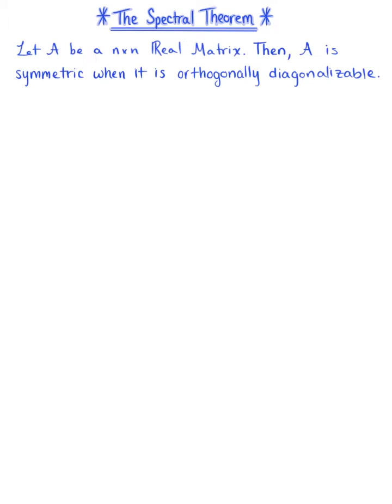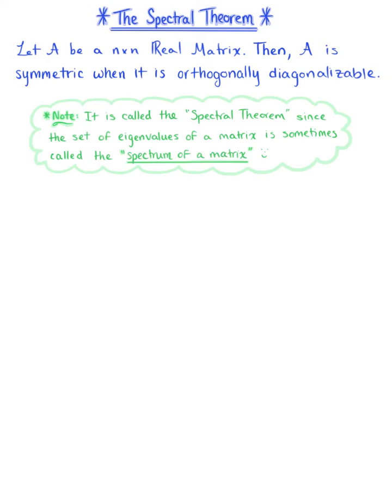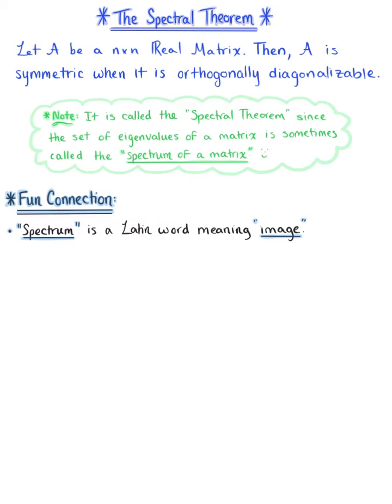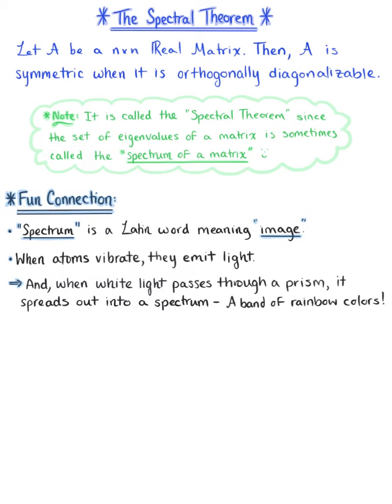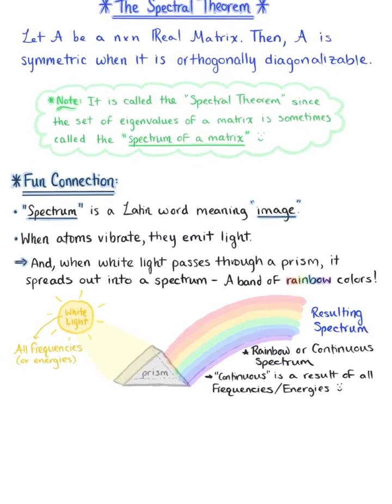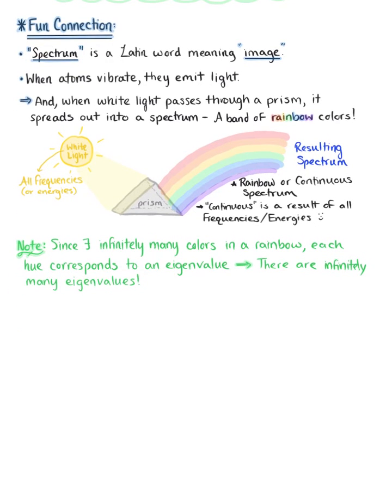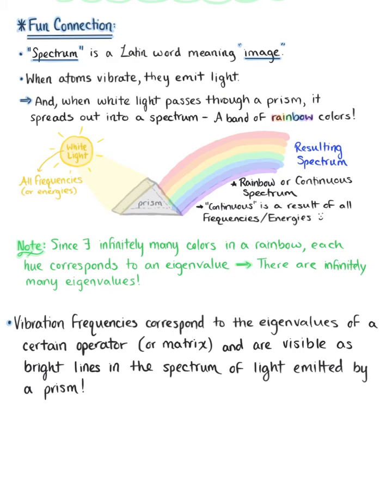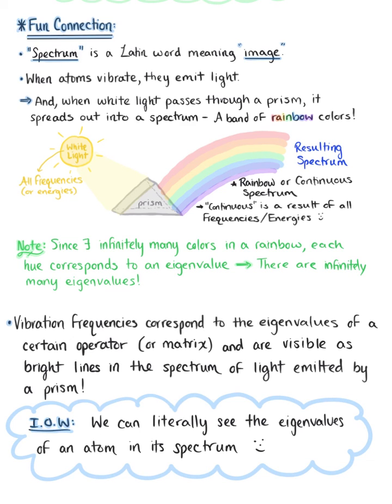The Spectral Theorem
Let A be an nxn Real matrix. Then A is symmetric if and only if it is orthogonally diagonalizable.